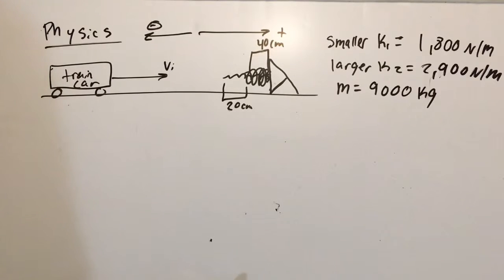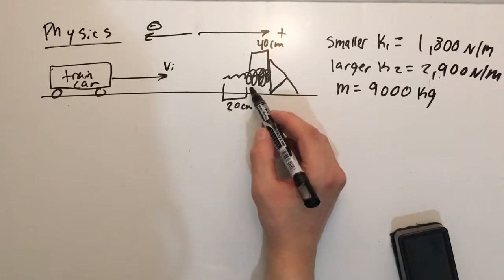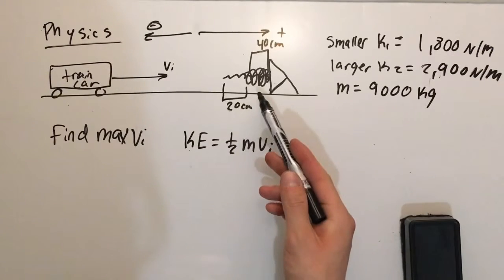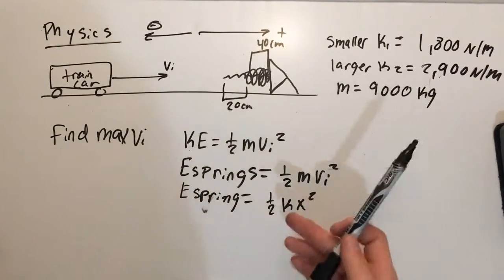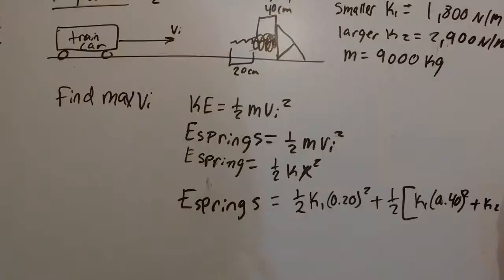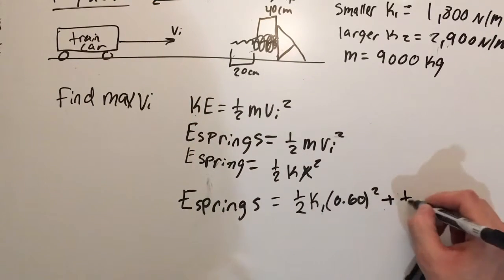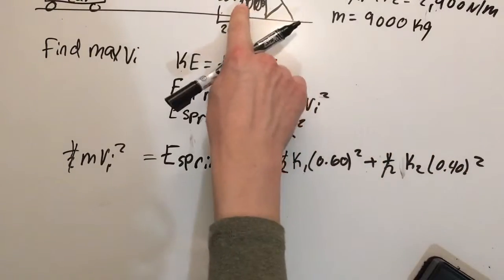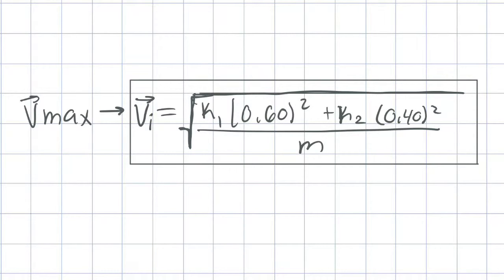Physics: Energy with embedded springs.